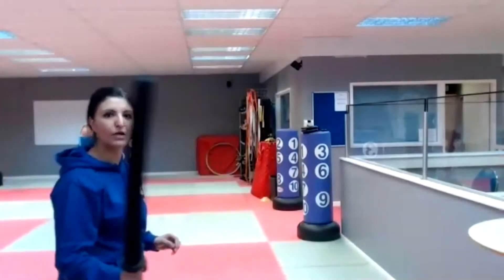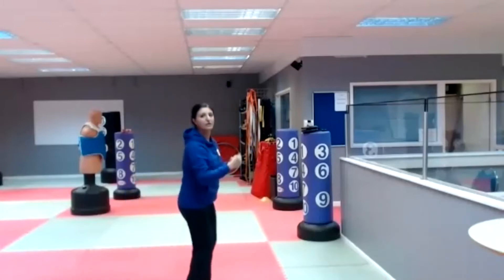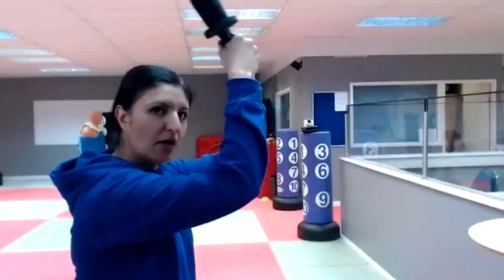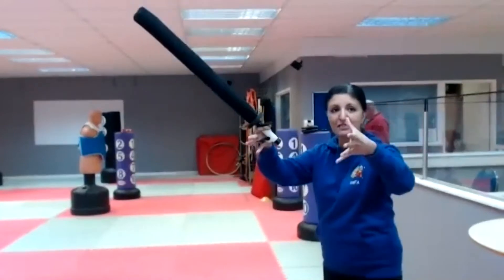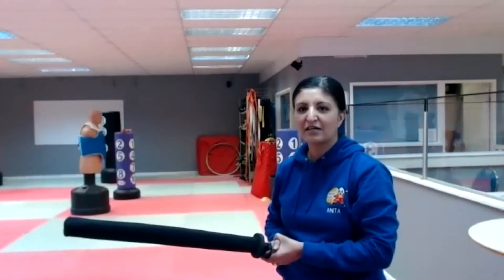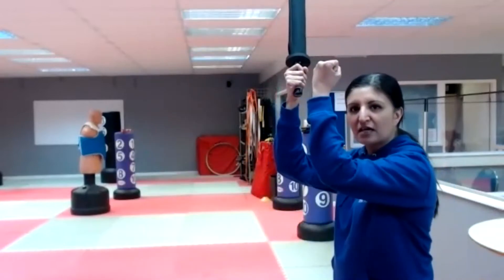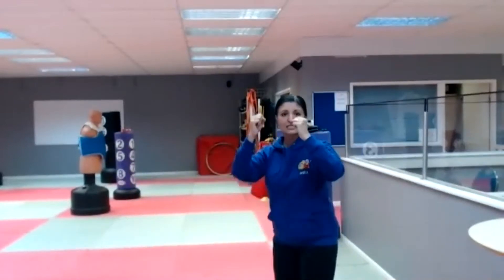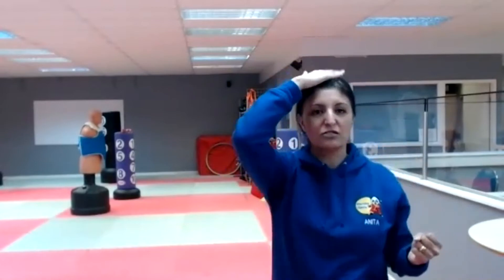Panda Tots Zoom Lesson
Team Black Belt. Karate classes for children are based in Solihull in the West Midlands.

Team Black Belt is a Child Friendly Karate school with Age Specific classes, starting from 5 years old and going on up to our Adult Only classes.

We are housed in a converted children's play warehouse and houses our fully matted area training and parents observation area. We include within our lessons Anti Bullying strategies and Life skills tuition.

Our Karate is based on a modern and  up beat child friendly version of a Japanese Karate style called Wado Ryu (the way of harmony) a style our Principle instructor has studies for over 30 years.